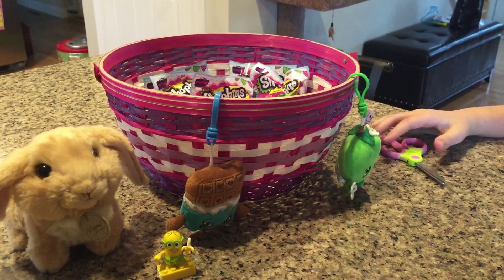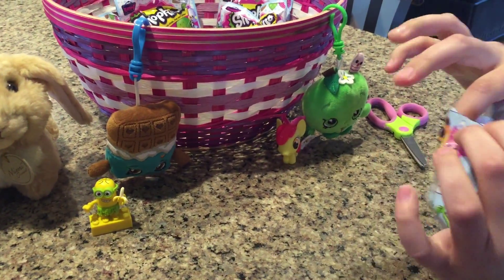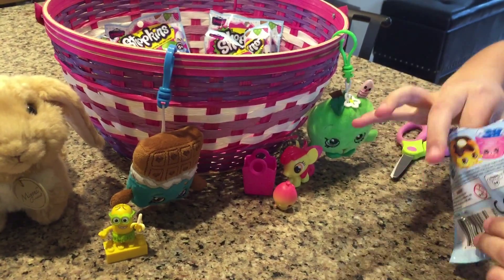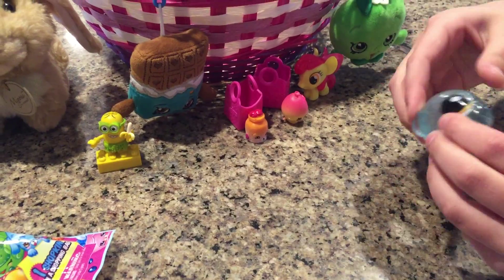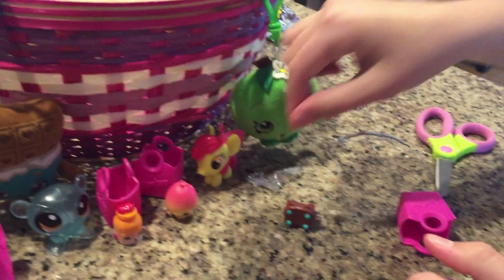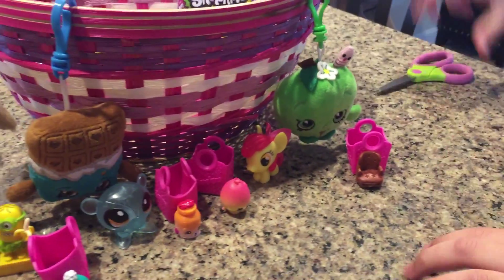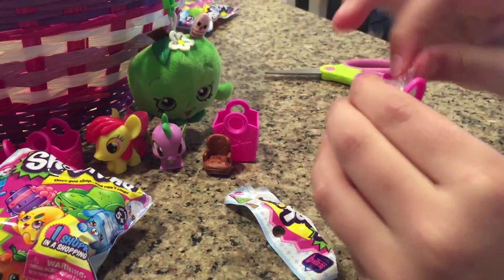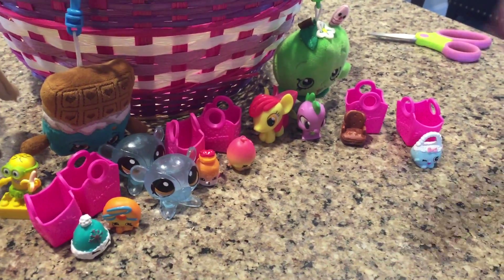Easter Basket Haul